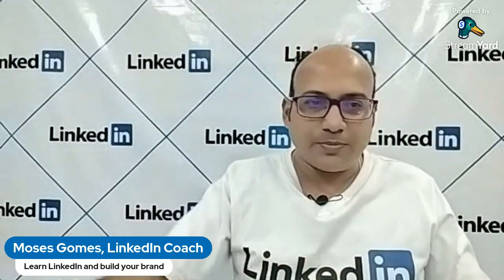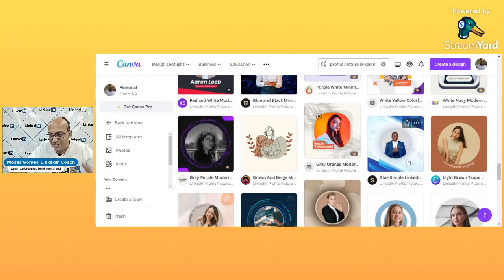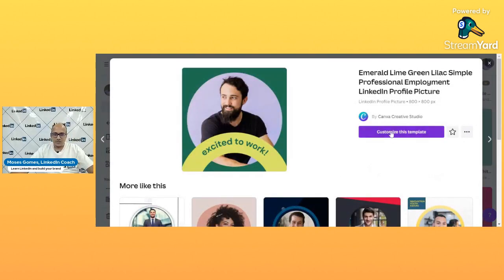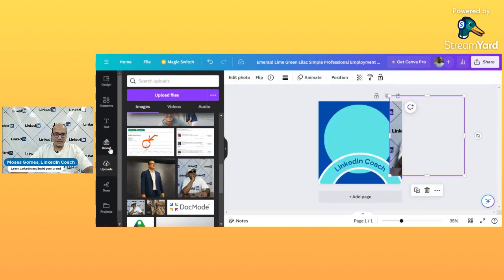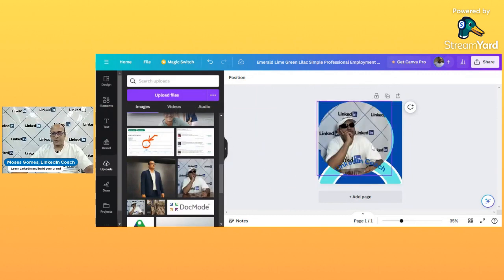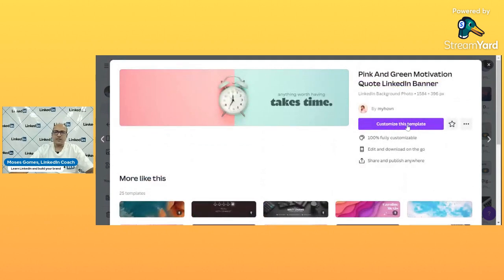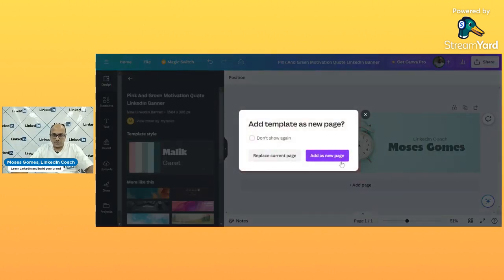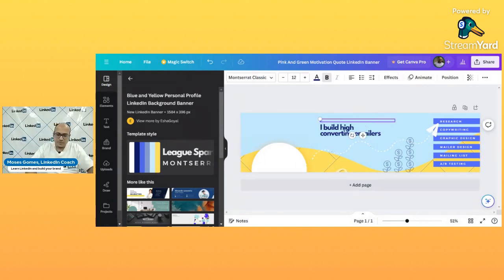How to Create LinkedIn profile picture along with banner using Free Tools - Module I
Here is a free course on LinkedIn Profile Mastery to Boost Your Personal Brand by 10X.

This video focuses on steps to create a LinkedIn profile picture and banner using FREE tools.
A. Snap a Photo:
  1 Use your phone to take a picture.
  2  Focus on your head and shoulders.
  3 Look directly at the camera.
  4 Avoid white shirts, checks, or lined designs.
  5 Opt for a solid dark-colored suit, shirt, or top.

B. Background Removal:
  2 This free tool will remove the background, leaving you with a transparent image.

C. Design Your Profile Pic:
  1 Head to Canva.
  2 Utilize the free version.
  3 Search for "LinkedIn Profile pic."
  4 If you have Canva Pro, explore numerous options; otherwise, the free version still provides great choices.

D. Upload and Customize:
  1 Upload your transparent image to Canva.
  2 Choose a design and customize it—experiment with colors.
  3 Directly upload the final design to your LinkedIn profile picture.

E. LinkedIn Banner:
  1 Search for LinkedIn banner design templates on Canva.
  2 Select a template that suits your style.
 3 Edit with your name and business details.
 4 Upload the finished banner to your LinkedIn profile.

Celebrate Your Success: Hooray! Your profile DP and banner are now polished and ready to impress.

You can also join my free course to Master Your LinkedIn Profile